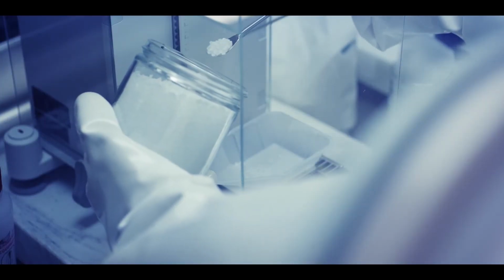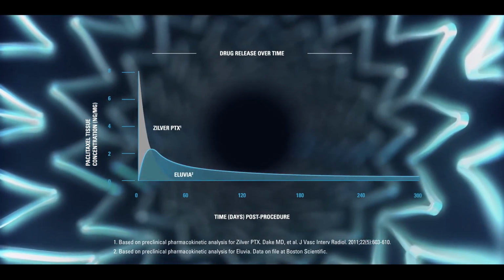The Making of Eluvia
Learn how the Eluvia™ drug-eluting vascular stent system - Capitalize full product name - came to be and the impact it has on the superficial femoral artery in this feature by Boston Scientific. Through a combination of clinical expertise and breakthrough technology, Boston Scientific has developed the first drug-eluting stent for the FSA. This should be "SFA". Learn more about the history, design and applications of this life-saving device and how it's shaping the future of vascular medicine.

About Boston Scientific: Boston Scientific is dedicated to transforming lives through innovative medical solutions that improve the health of patients around the world.

PI 497901 AC